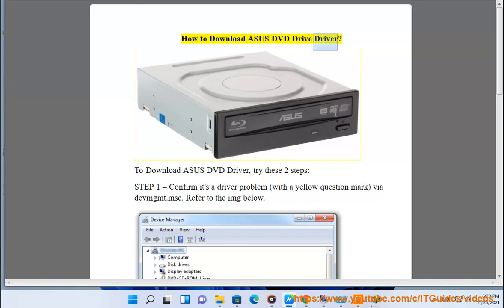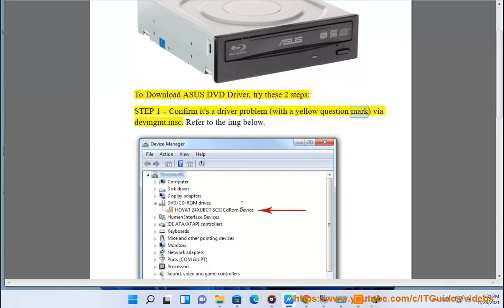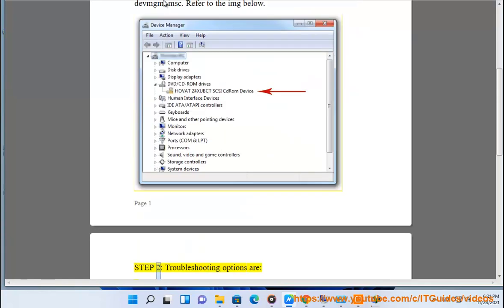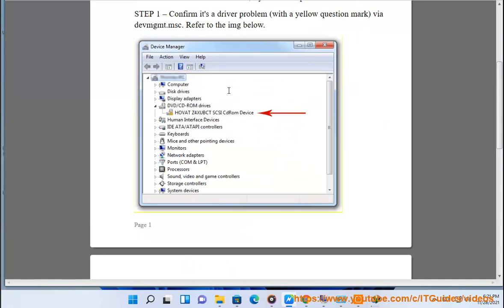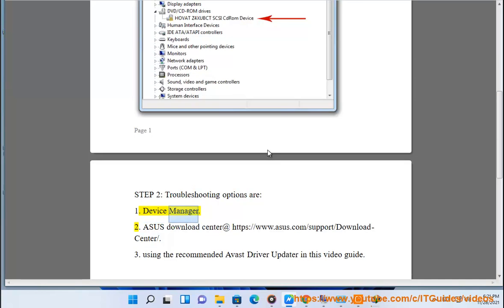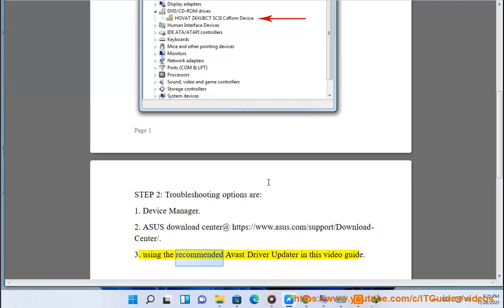Download ASUS DVD Drive Driver for Windows 10/8/7/Vista/XP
Here's how to Download ASUS DVD Drive Driver for Windows 10/8/7/Vista/XP. Run Avast Driver Updater@ to keep all your device drivers up-to-date effectively.